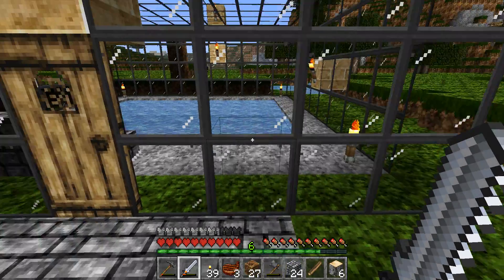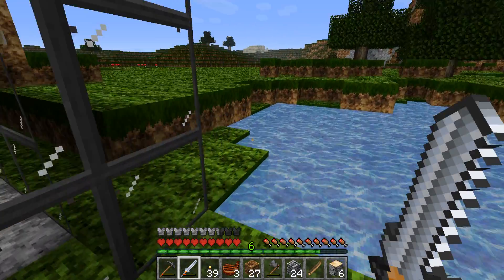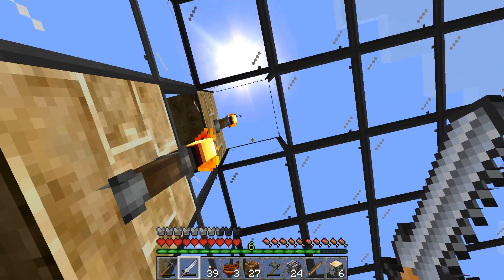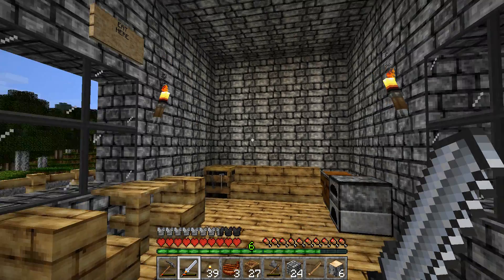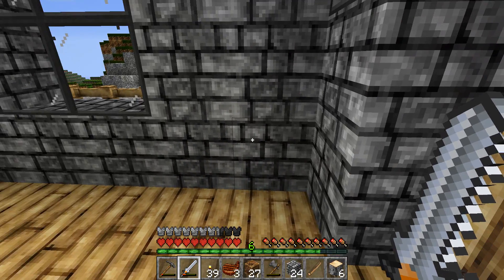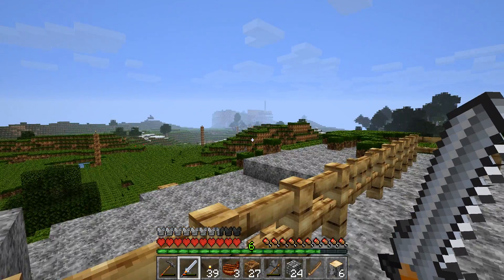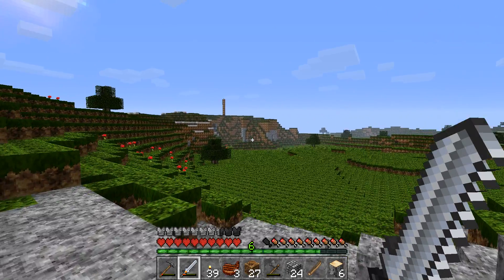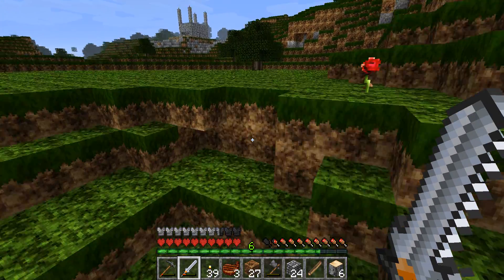NEW MINECRAFT SERIES: COLECRAFT EP. 2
FOLLOW KILLACOLE513 AS HE EXPLORES HIS MINECRAFT WORLD. HELP HIM BUILD A CINCYGAMESHDTV EMPIRE. ENJOY!